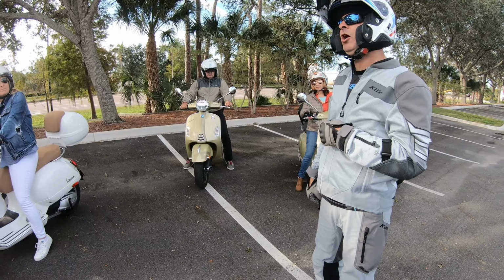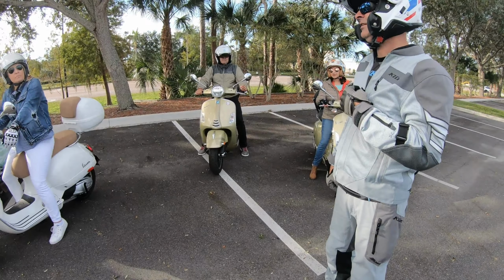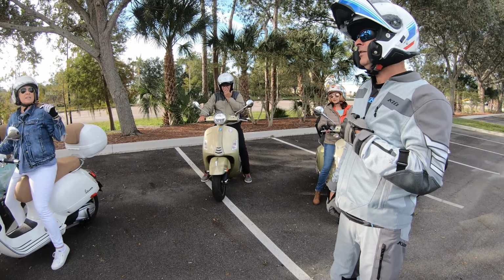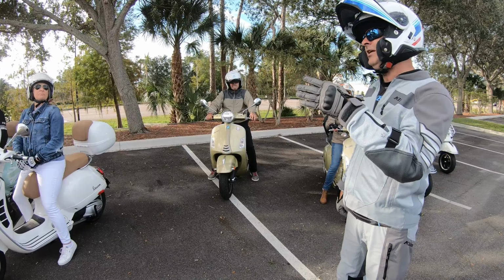Vespa Club of Sarasota, Florida - Boca Grande Ride 1 (Full Ride)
The Vespa Club of Sarasota got together on November 13, 2021 @ 8:30am for a group ride to Boca Grande Florida.

to join our next ride!